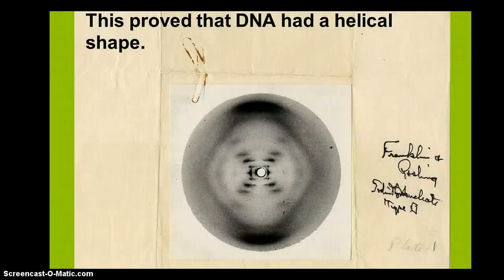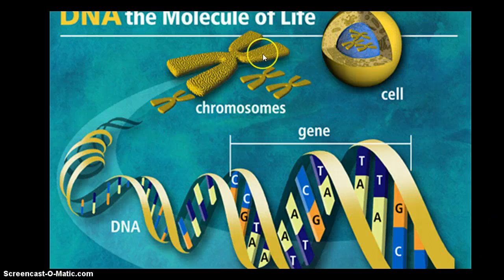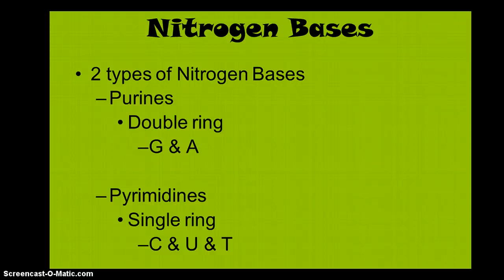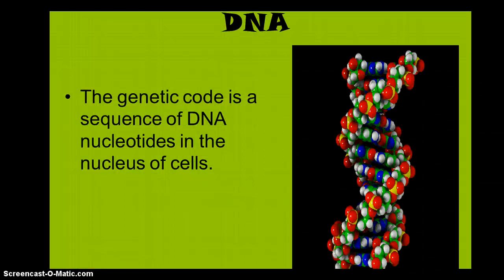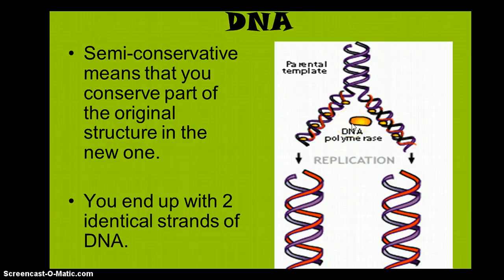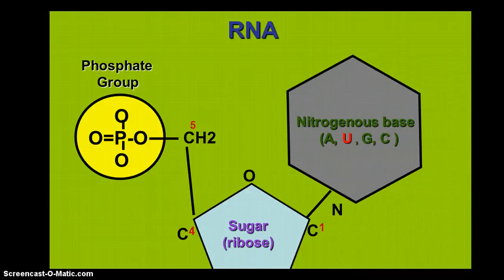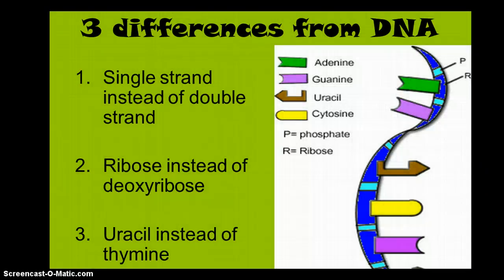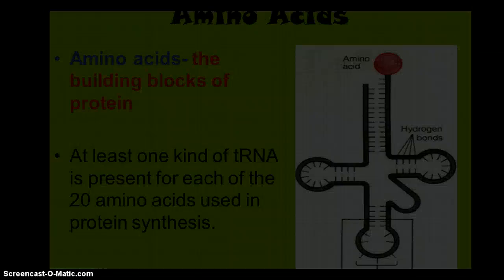Protein Synthesis Take 1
RNA and DNA